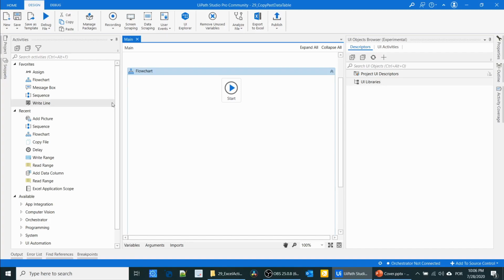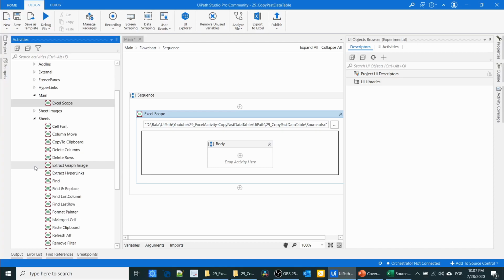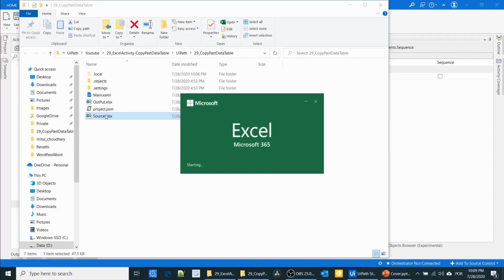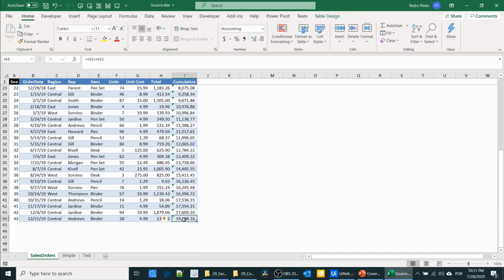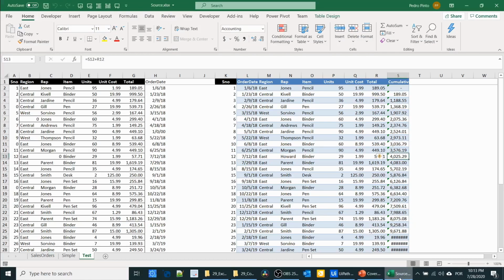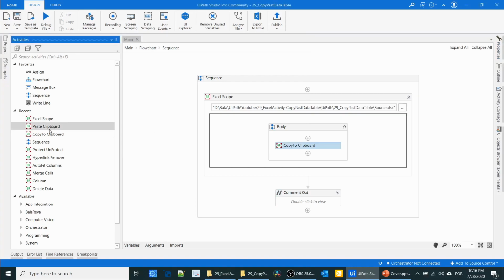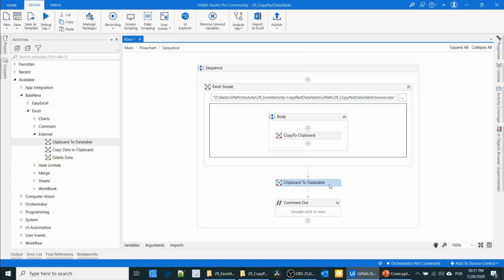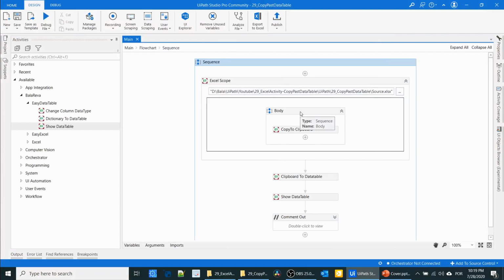Uipath excel copy paste data | Uipath clipboard to datatable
In this video tutorial, I have explained

- how to copy paste data inside excel using uipath studio
- how to copy paste data one excel file to another excel file using uipath studio
- how to convert the clipboard data to datatable.